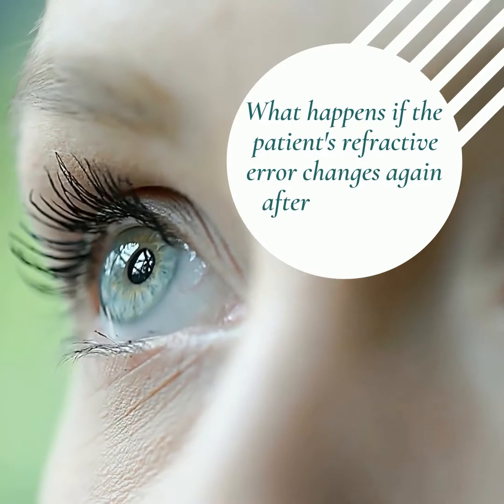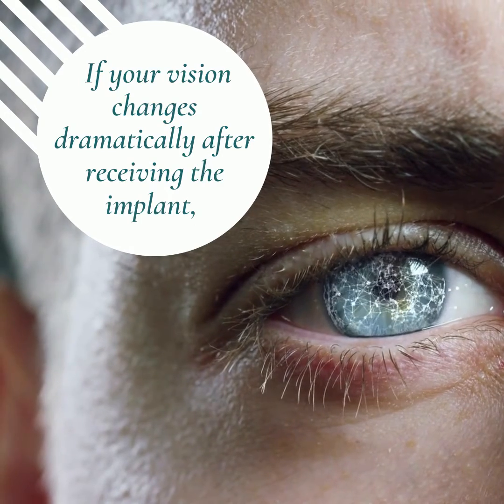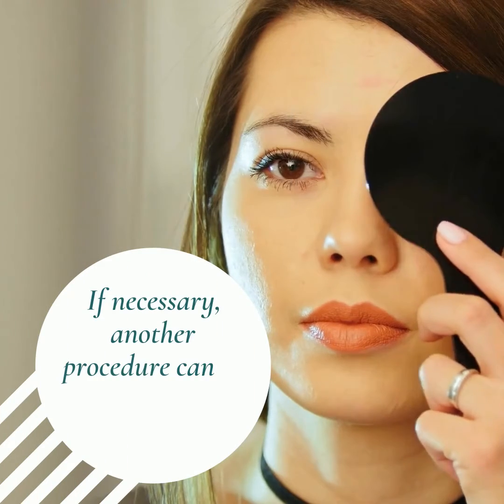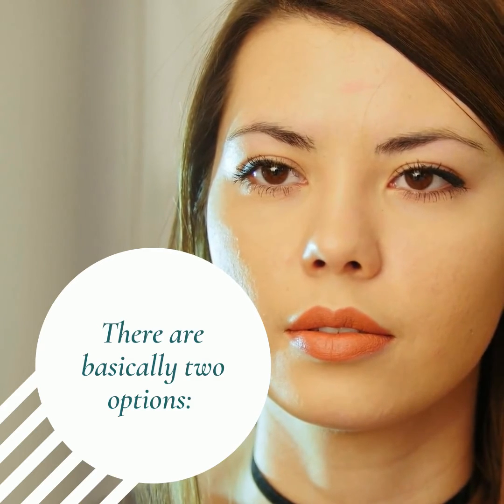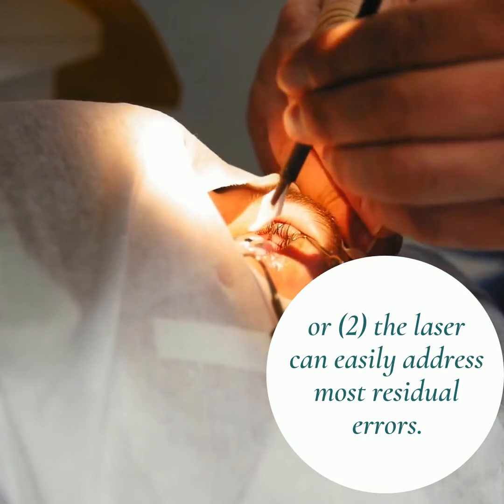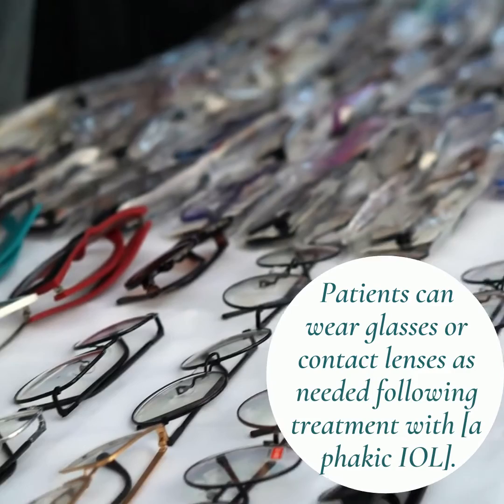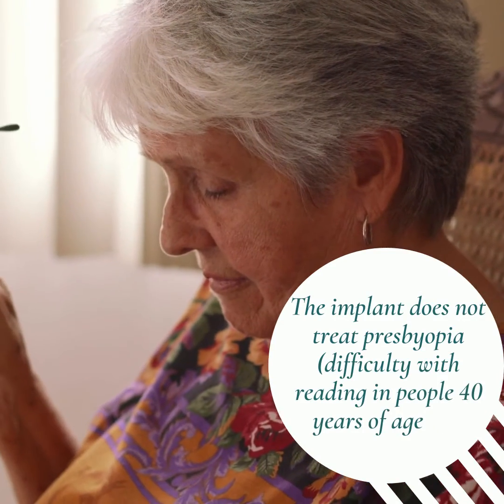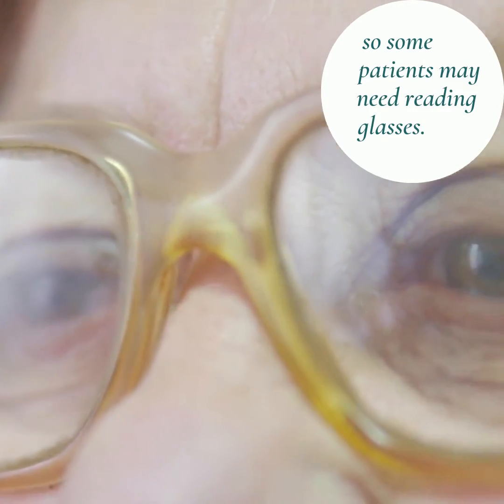What happens if the patient's refractive error changes again after phakic IOL surgery?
What happens if the patient's refractive error changes again after phakic IOL surgery? If your vision changes dramatically after receiving the implant, your ophthalmologist can remove and replace it. If necessary, another procedure can be performed at any time. There are basically two options: (1) we can exchange the phakic IOL for another model with a different lens power, or (2) the laser can easily address most residual errors. Patients can wear glasses or contact lenses as needed following treatment with [a phakic IOL]. The implant does not treat presbyopia (difficulty with reading in people 40 years of age and older), so some patients may need reading glasses.

Graduated in Medicine and Surgery from the University of Turin in 1996 and specialised at the same University in Ophthalmology in 2000. Is one of the best and most successful Italian refractive surgeons and, in particular, deals with:

► Cataract surgery with high-tech IOL implants:
– Performed the first Panoptix trifocal lens implant procedure
– Has also acquired a wealth of experience in the management of multifocal and toric IOLs
– Has implanted hundreds of multifocal IOL lenses

► Preventative keratoconus surgery by corneal cross-linking and insertion of intrastromal corneal rings

► Excimer laser surgery

► Phakic IOL implants: certified surgeon by the American company Staar

► In June 2016, he implanted the first ICL Evo+ V5 lens implants in Italy

► An established vitreo-retinal surgeon, performing routine minimally invasive vitrectomies and has so far performed over 350 27-gauge vitrectomies

Read my E-book: "Keratoconus? The Solution Exists!" available here on Amazon